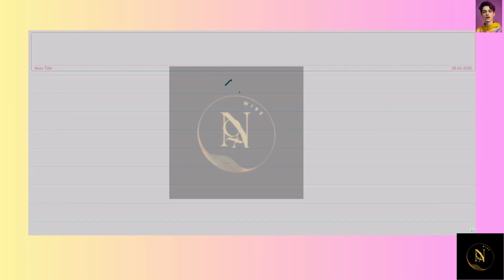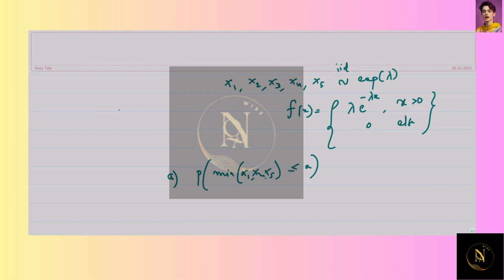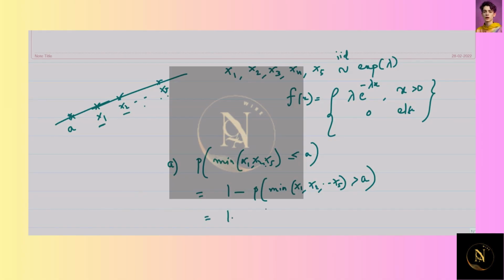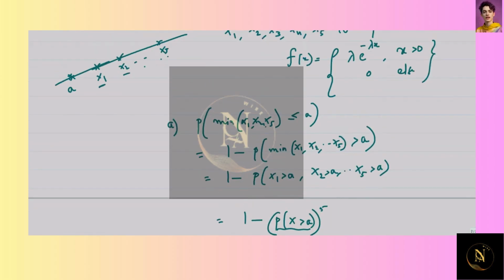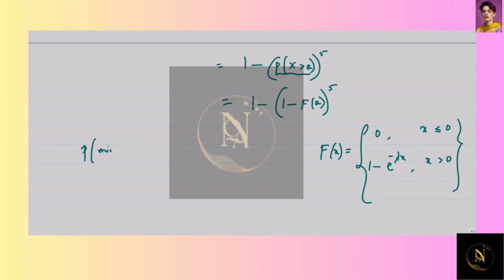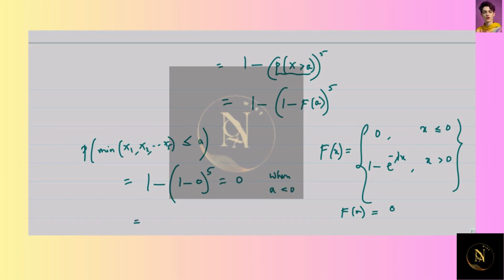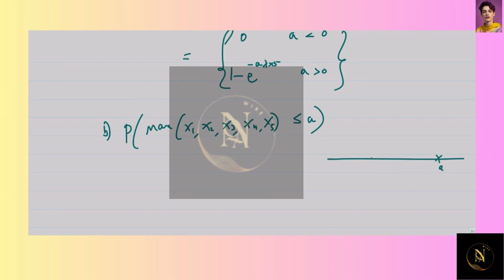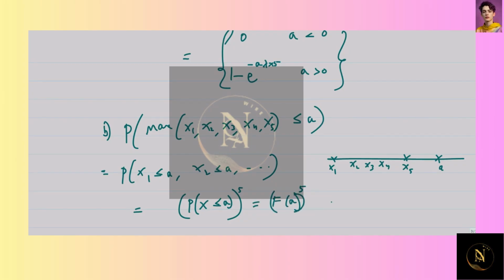if x i i123 are independent exponential random variables with rates lambda i i123 find a leftp mid x